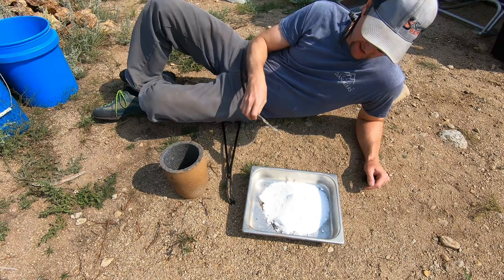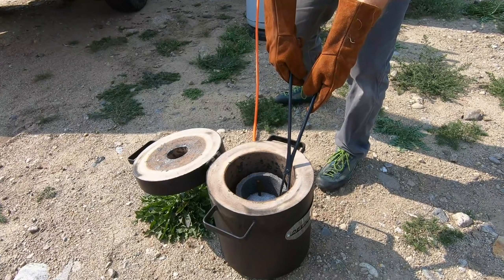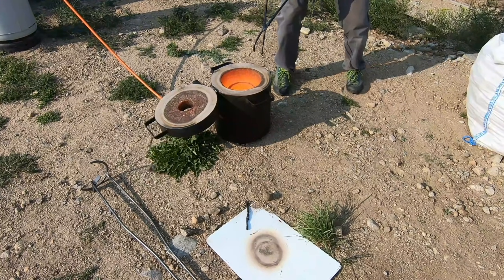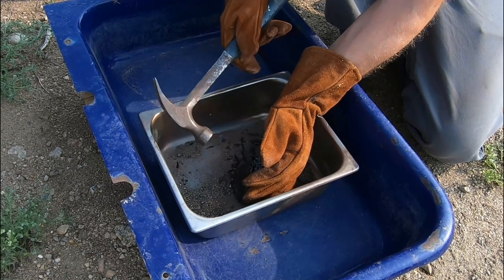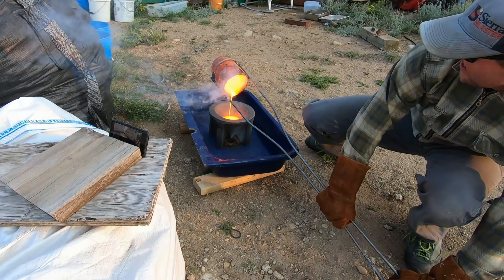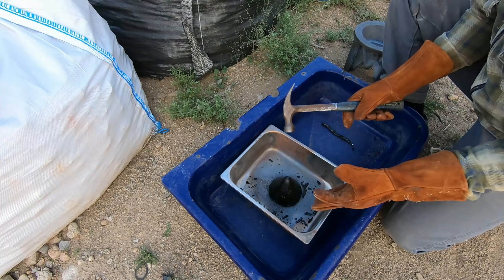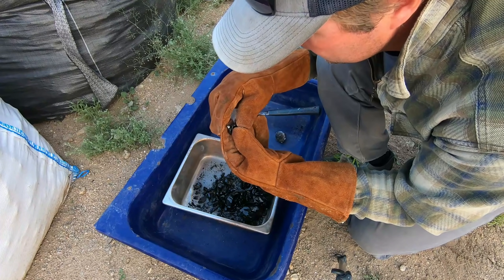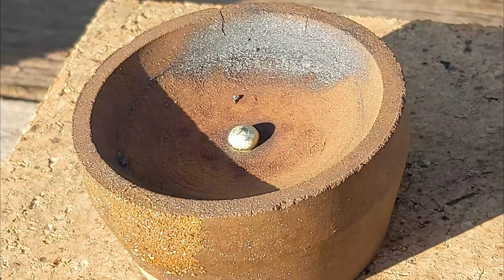HUGE 246 gram Button! SMELTING GOLD - Colorado Gold Mining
What a day! This 500 gram assay yields a 246 gram button!  Melting rocks, blazing white heat and beautiful gold, what more could you ask for!  Assaying gold ore is a time tested technique to quantify precious metal values within any given rock.  Let's get to smelting gold ore!

↓Gold Prospecting Basic Tools USED IN VID↓
RESPIRATOR I USE
BEST FILTER for SMELTING on Amazon
GENUINE 3M for Crushing, Silica Dust General Filter
Mold Release used in vid
MELTING FURNACE used in Vid
Gold Melting Set
Gold Smelting Furnace
Cheaper, Smaller Furnace kit
High Heat Gloves
Graphite Crucible
Cupels up to 69g Pb
Cupels up to 102g Pb
Collector Lead
Lifting Smelting Tongs
Cupelling, Crucible Tongs